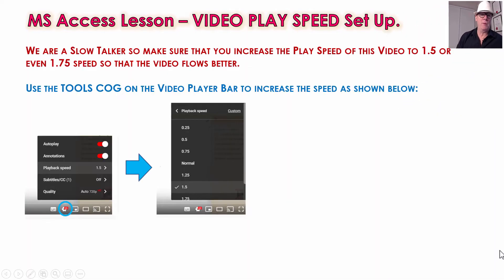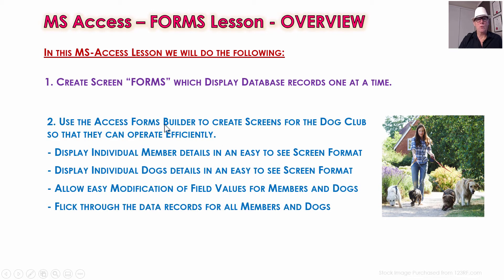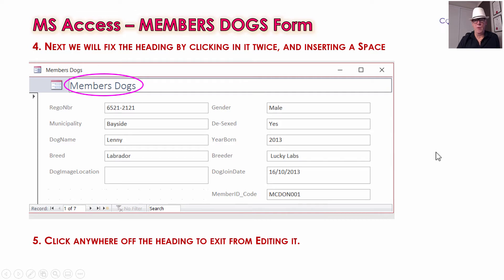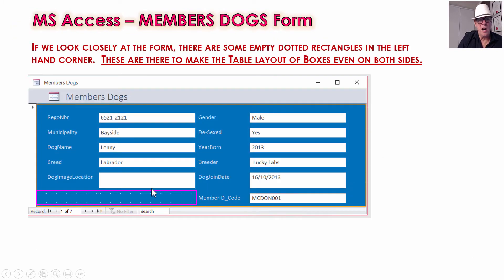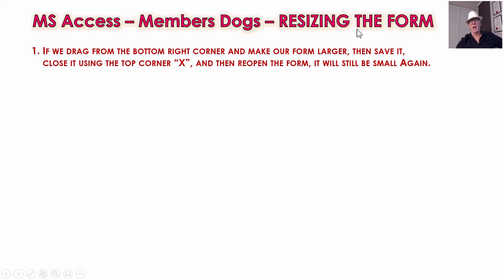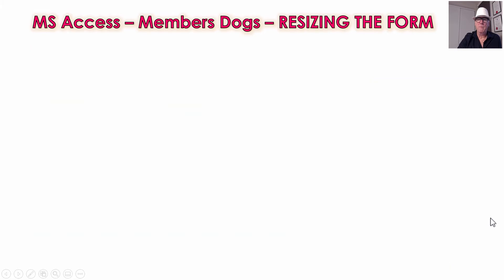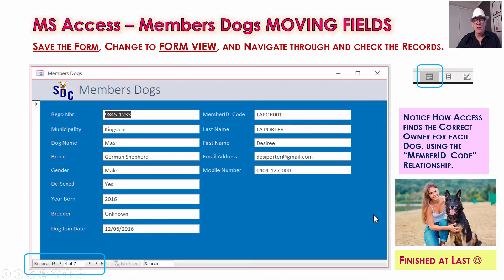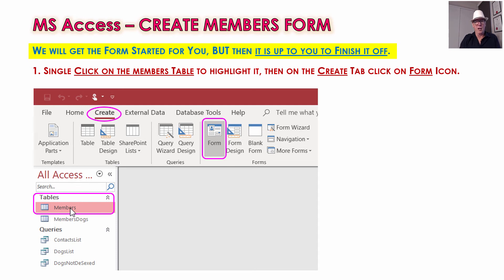MS-Access Screen Forms for Southern Dog Club DB Solution - MS-Access Screen Forms Beginner Tutorial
Because we are a slow talker, we recommend you use the YouTube "Tools Cog" on the player bar to watch the video at a speed of 1.5x or even 1.75x.

In this Lesson we show you how to make professional looking Screen Forms.

Specifically for the Dog Club we do the following:

- Create Screen "FORMS" which Display Database records one at a time.
- Display Individual Member details in an easy to see Screen Format
- Display Individual Dogs details in an easy to see Screen Format
- Allow easy Modification of Field Values for Members and Dogs
- Navigate through the data records for all Members and Dogs
- Create Screen Forms that can be used to ADD New Members and ADD New Dogs

This video lesson contains detailed instructions on how to create and modify Screen Forms in Microsoft Access.

Even if you are not doing our full Access Learning Course, this video will show you how to make Professional Forms in MS Access.

If you are a Teacher watching this video then click the downloads link and get all of the lesson materials for your students.
These Downloads include detailed Step by Step Instructions and well as the PDF Analysis Document for the Southern Dog Club Solution, and both a Start and Finish MS-Access database for the Lesson.

Give these resources to your students and we think you will find that some of them will "get it" very quickly. The other students need to watch this video which goes through everything in full detail slowly step by step with repetition of examples.

This is a detailed video, if you want to fast track learning, then just Download and quickly work through the PDF of Step by Step Instructions using the Link given further down below.

Then for anything you do not fully understand in the Lesson Instructions, simply use the Timeline Index below to go and watch the relevant section of Video explanation.

VIDEO TIMELINE INDEX:

(Click the Index Time Number to jump to that Section in the Video)

00:00 to 06:03  Introduction and Overview
06:03 to 07:13  Getting Start DB and Lesson Downloads
07:13 to 09:42  Create initial Member Dogs Screen Form
09:42 to 10:10  Editing the Form Heading
10:10 to 11:58  Set Dog Form Background Colour
11:58 to 14:35  Set Dog Form Text "Forecolor"
14:35 to 15:50  Dotted Layout Boxes on Form
15:50 to 16:30  MS-Access Form View Modes
16:30 to 19:16  Add Business Logo to Dog Form
19:16 to 20:08  Edit Field Name Labels
20:08 to 21:19  Delete a Field from the Form
21:19 to 25:48  Resizing Form and Saving Changes
25:48 to 28:45 Browsing Records in Form View
28:45 to 32:25  Adding Fields from Other Tables
32:25 to 36:39  Moving Fields to re-arrange Form
36:39 to 37:29  Create initial SDC Members Form
37:29 to 40:53  Delete Dogs Subform from Members Form
40:53 to 41:56  Example Finished Members Form
41:56 to 45:14  Add New Member using Members Form
45:14 to 46:24  Add New Dog using Member Dogs Form
46:24 to 47:14  Checking Update of new records to Tables
47:14 to 48:50  Fix - Format Last Name as Uppercase
48:50 to 50:12  Saving the Database
50:12 to 51:27  Where to Next
51:27 to 52:35  Our Website Access Course
52:35 to 53:11  Video Wrap-Up and Outro

This video will be useful for anyone learning Computing, especially students doing VCE Applied Computing or VCE Data Analytics or HSC Computing high school courses in Australia, and GCSE in the UK.

Check with your Teacher or Instructor before getting any Downloads from our Website, as they may already have these materials for you.

You can download a hard copy of the Step By Step Instructions Guide, and the Full Analysis and Overview Document as well as the Databases at the following link:

We are planning to make a number of Video Lessons that will be a great course for people to learn how to build Databases using Microsoft Access.

Passy